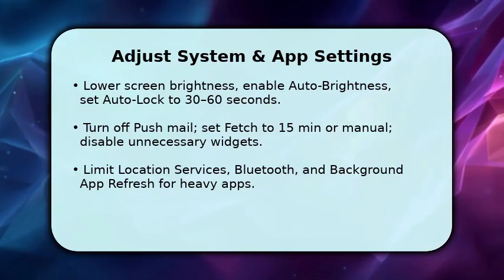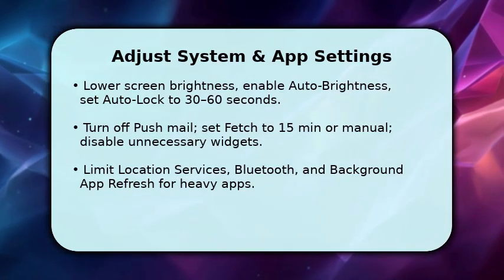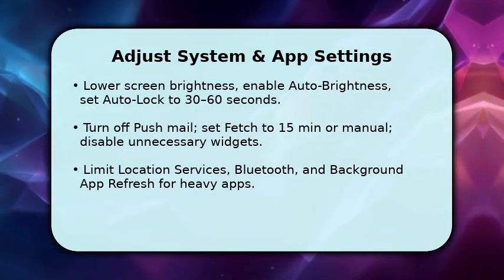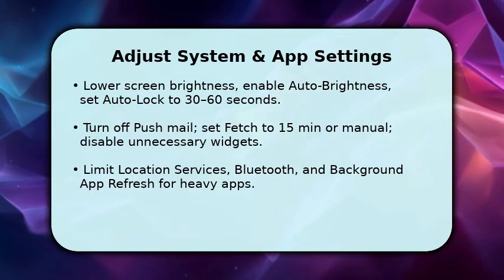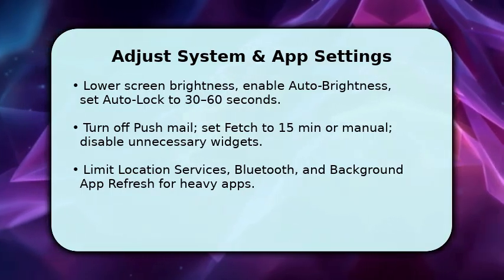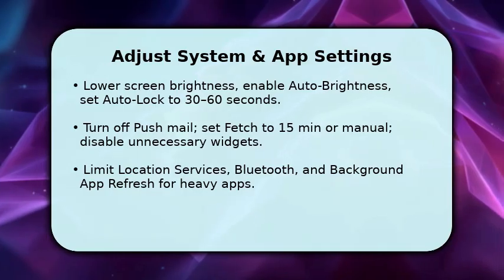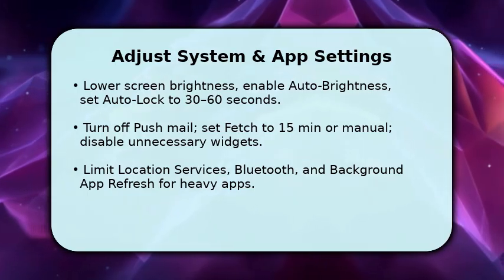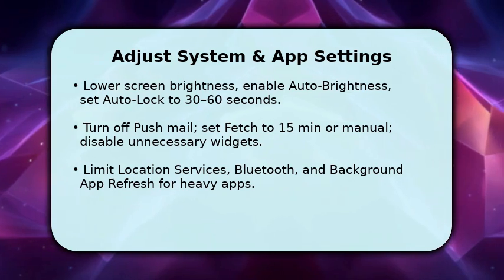How to Fix Your Ipad Battery Life - Step by Step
Discover effective methods to extend your iPad' extraneous battery life. This step-by-step guide covers troubleshooting common issues, optimizing settings for better performance and longevity of the device’s power source.